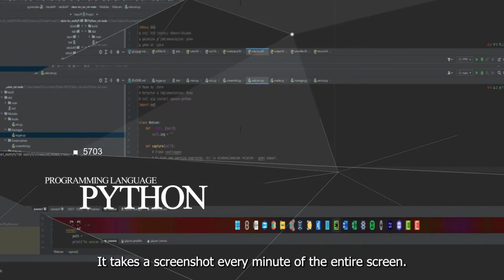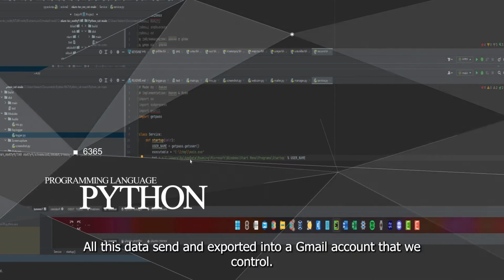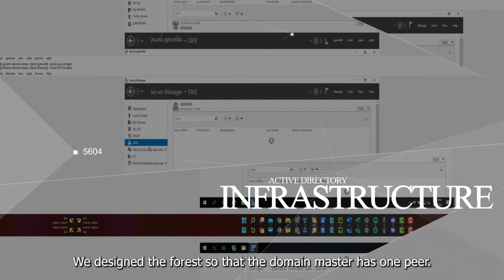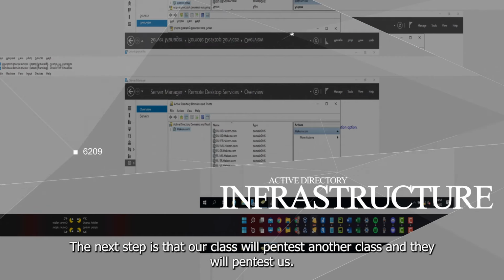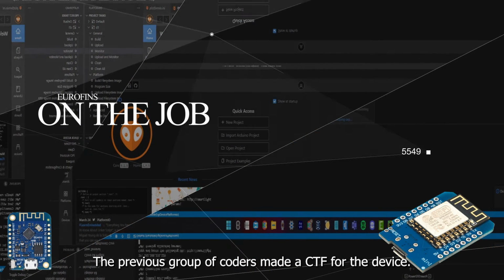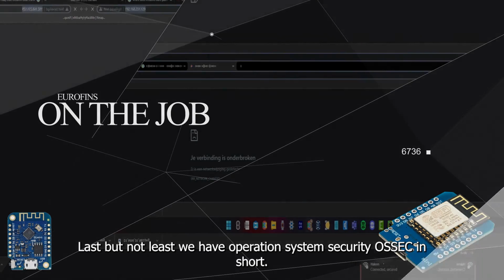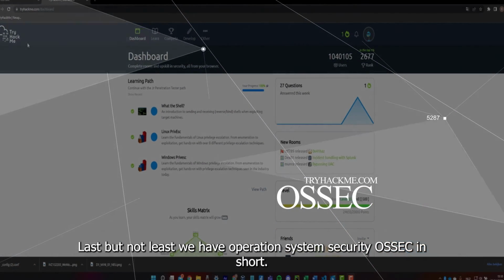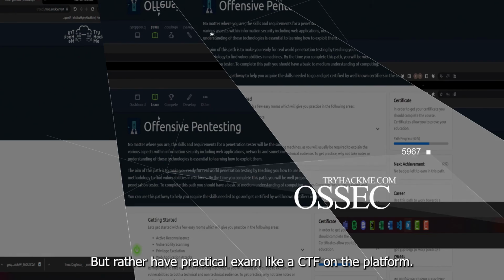What can you expect ? | AD Cyber security | Netherlands | HVA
We are going through the assignments that were given this semester.

0:00 intro
0:45 Timestamps
0:54 Python
1:40 Infrastructure
2:23 On the job
3:14 Operating system security